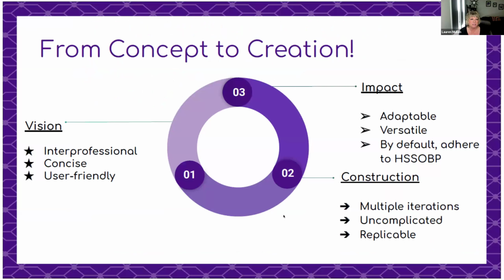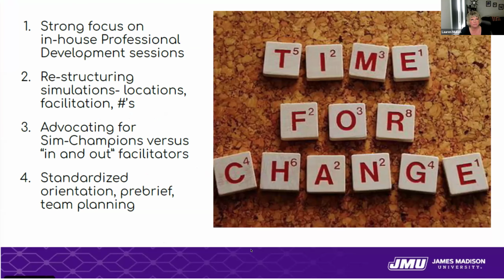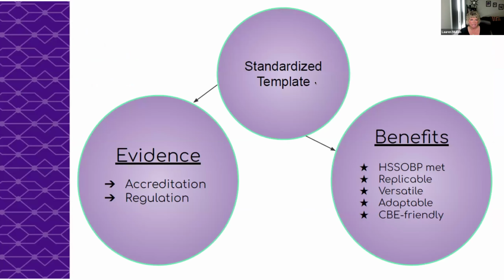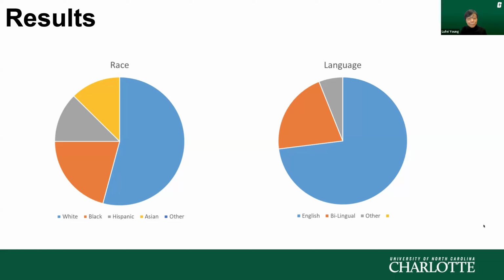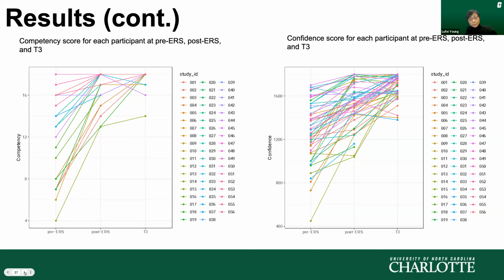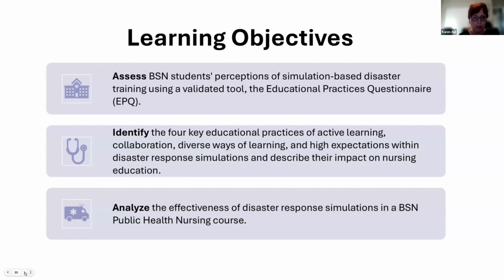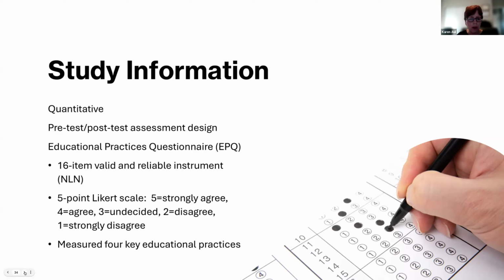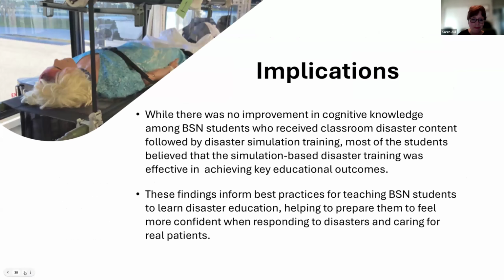Advancing Simulation Excellence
Strategies for Quality, Competence, and Confidence in Nursing Education
Wednesday, February 12, 2025 | 10:00 AM - 11:00 AM ET